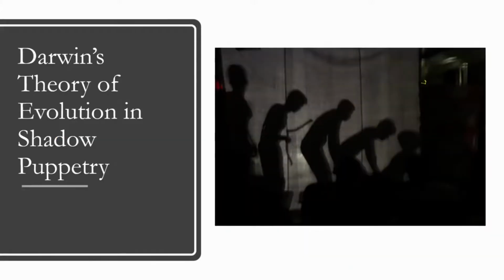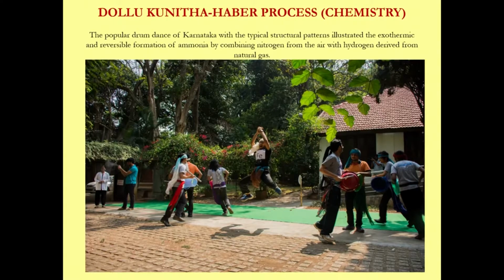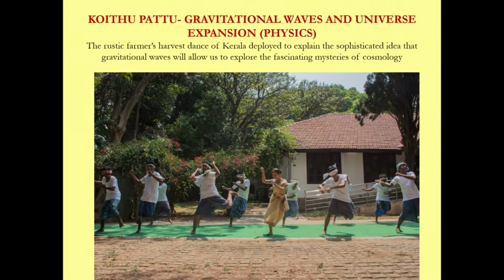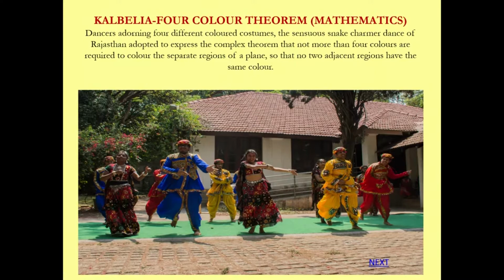Representation of Science and Technology with Indian Folk Art-2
Course Name : Artistic Exploration in Scientific Research And Technology
Subject :Art